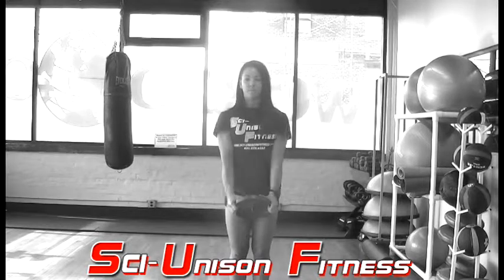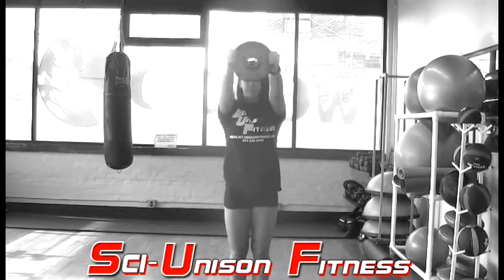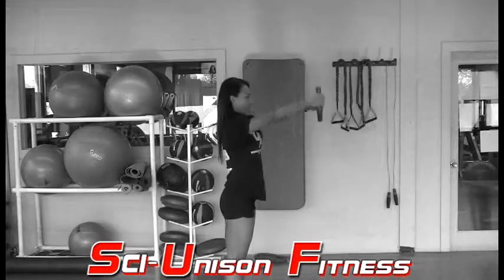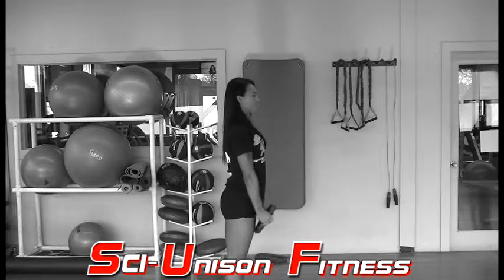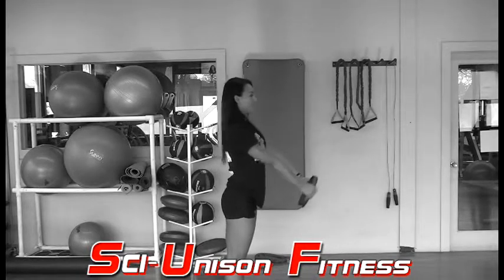Plate Raises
Plate Raises a shoudler exercise demonstrated by Heather Drake WNBF Pro of Sci-Unison Fitness